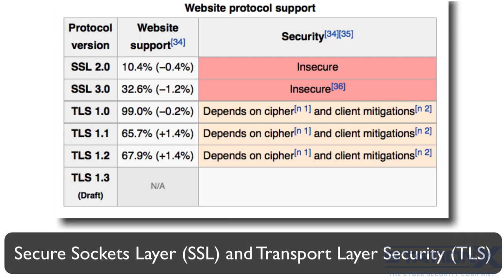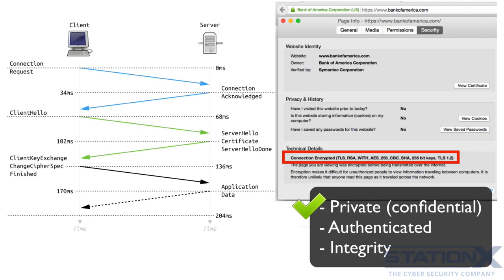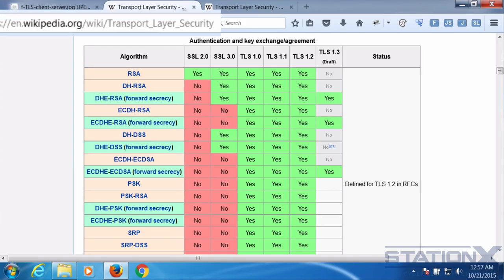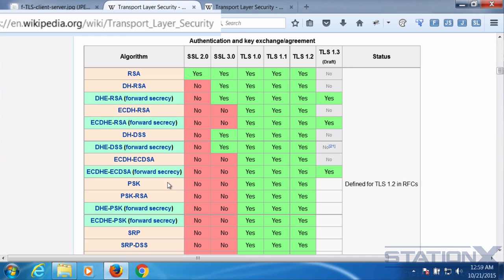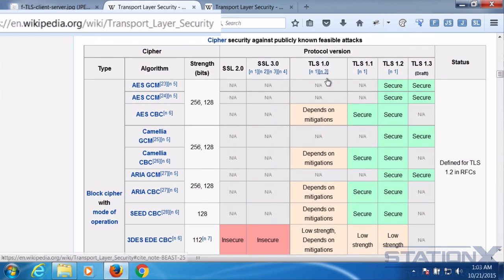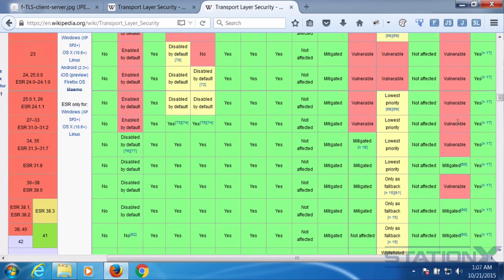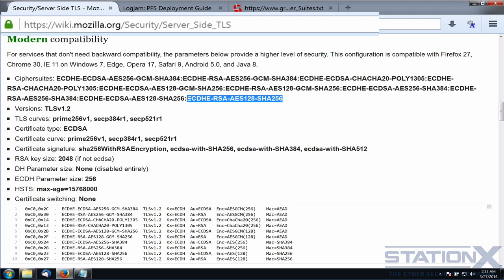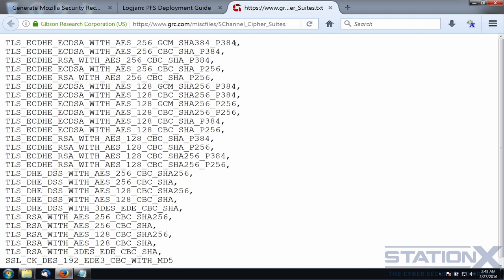What is SSL - Secure Socket Layer Explained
A look at SSL (Secure Socket Layer) and TLS (Transport Layer Security). We will explore how TLS and SSL work, how they enforce the security functionality of privacy, integrity and authentication. Plus I recommend the optimal cipher suites for maximum security.

Re-watch the video -

Soundtrack : Marcus Neely